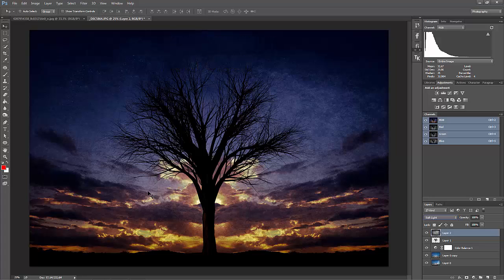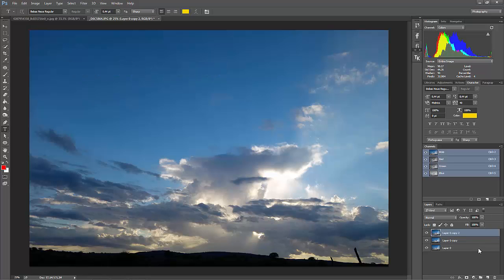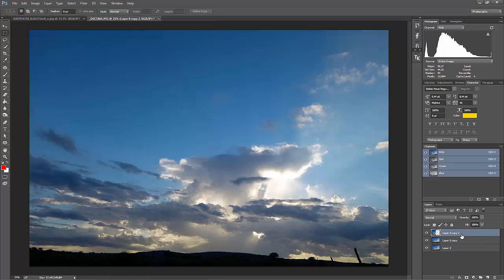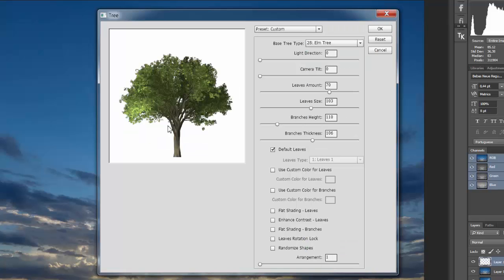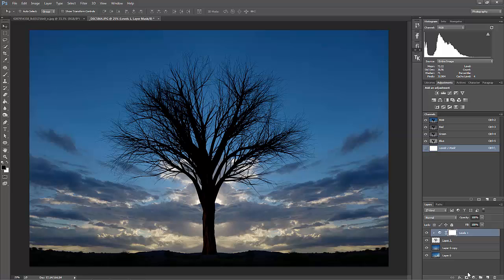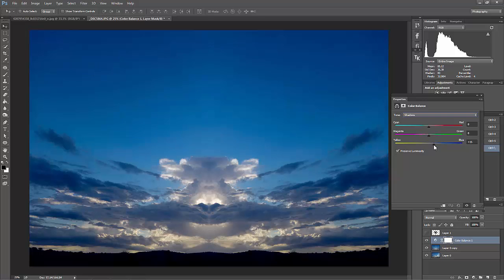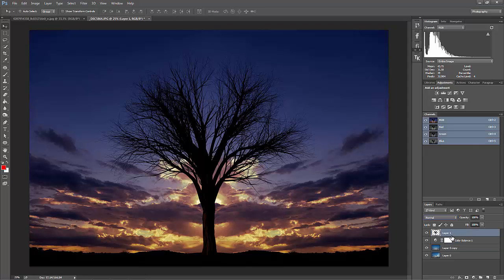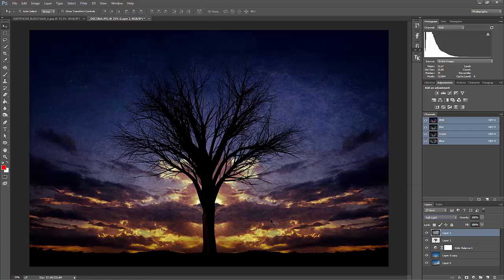Simple image composit - IN ENGLISH (Em Inglês) in Photoshop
In this Photoshop video  tutorial you will learn how to create a beautiful composit out of simple images and using the render tree feature in Adobe Photoshop CC 2014 2.1. You will also add texture and manipulate color (Color grading) to transform an ordinary afternoon sky into an extraordinary sun setting sky.